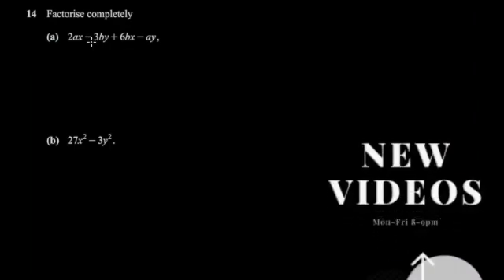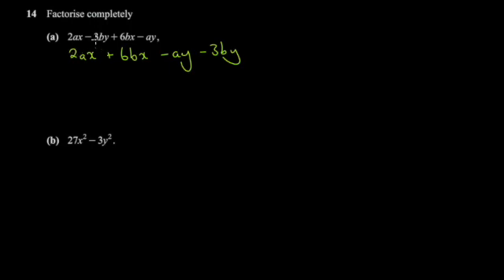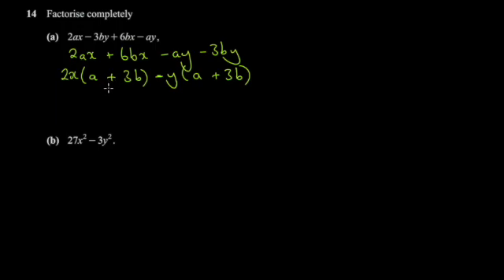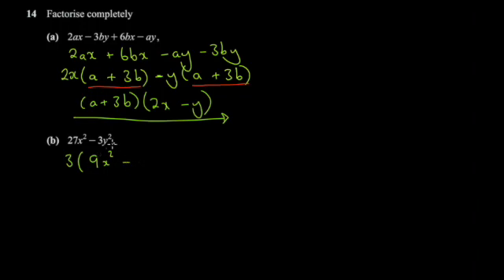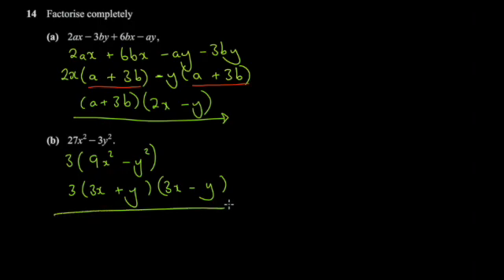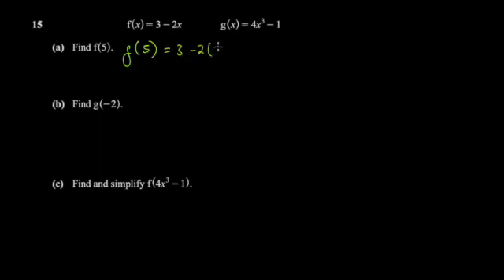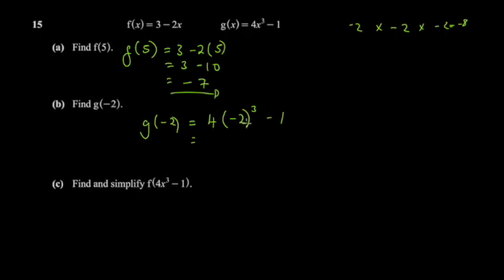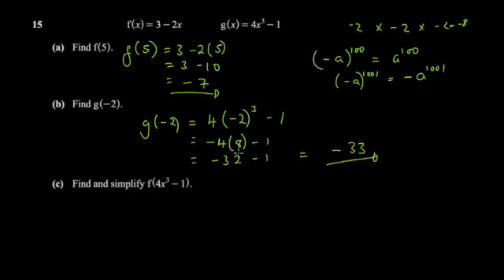ZIMSEC Maths O'Level November 2020 Paper 2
This is part 1 of primaEd's ZIMSEC O'Level (Ordinary level) Paper q for November 2015. The material is provided by primaEd, the leading edutech company in Zimbabwe. Join hundreds of Zimbabweans in learning online on primaed.com. Our mission is to use fun and intuitive learning techniques to encourage scientific curiosity and innovation as well as promote local literary interest in research, authorship, and academia, as these relate to competence in personal and corporate development.